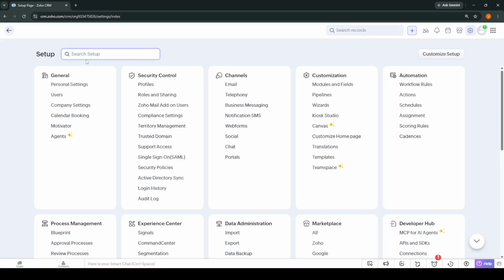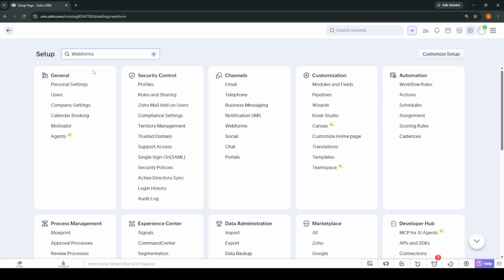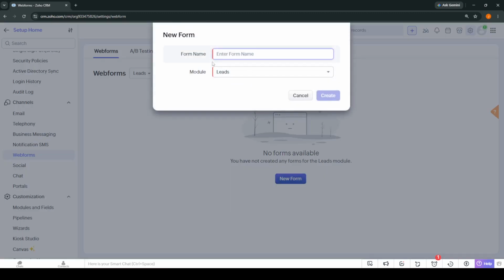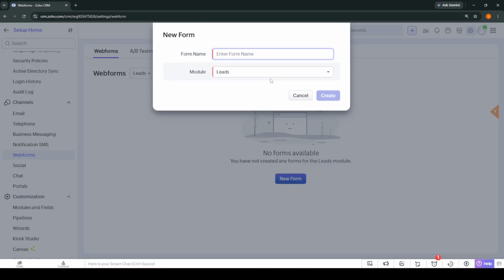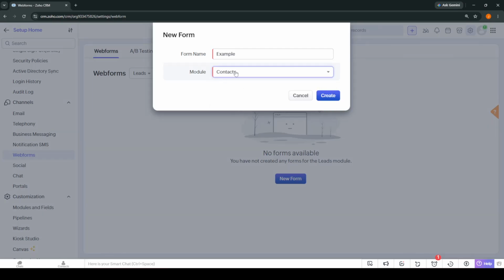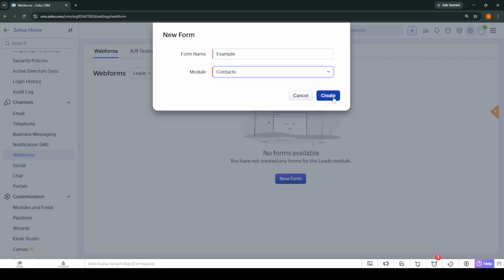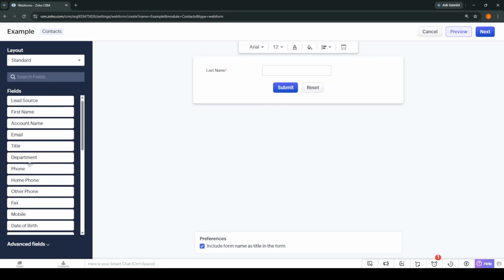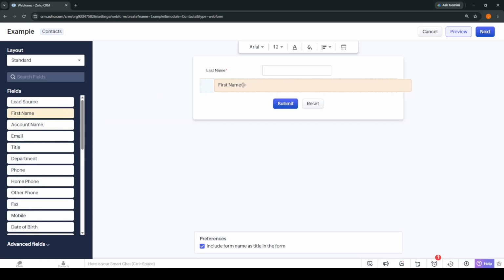How to Make Zoho Formlink to Crm [2026 Step by Step]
Learn how to make Zoho Formlink to CRM so leads flow automatically. In this tutorial, we’ll walk through Zoho Forms and Zoho CRM integration using Formlink, mapping fields, and testing submissions. If you’re searching for zoho formlink crm, zoho forms to crm, or formlink setup, you’re in the right place.